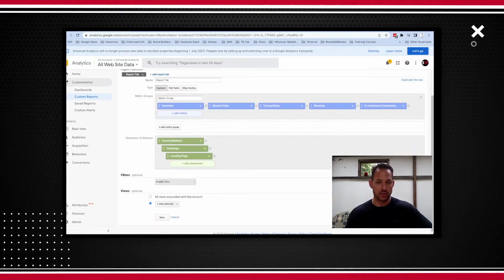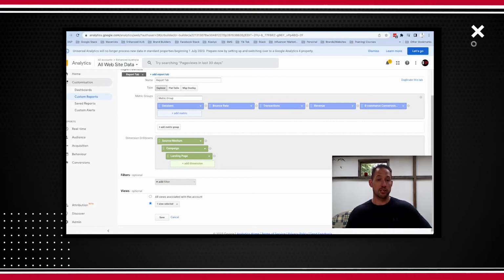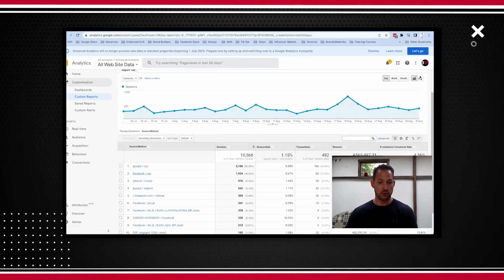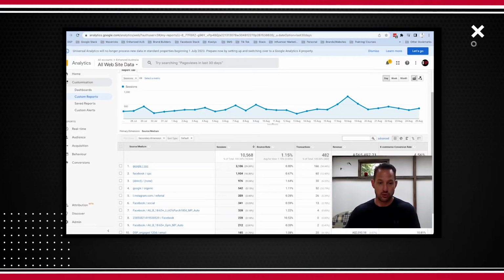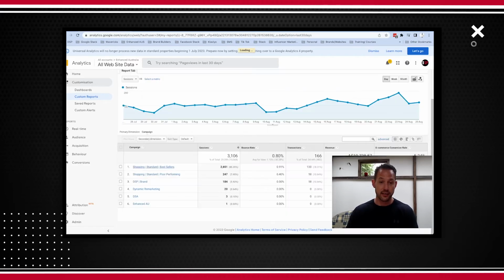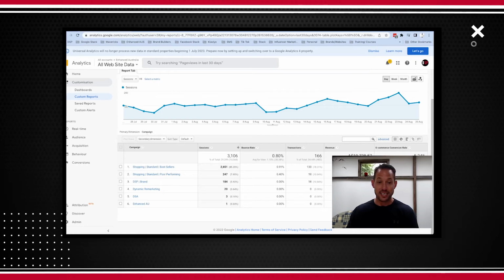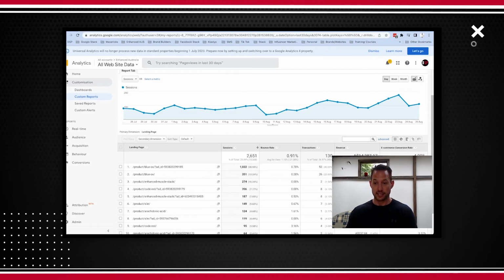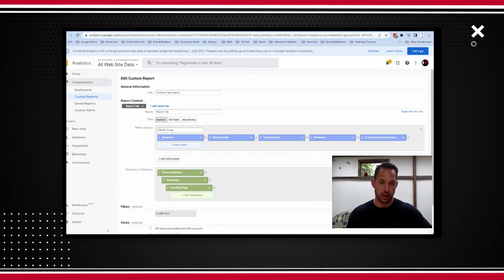How to analyse landing page conversion rate and campaign performance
In this episode of Staying On Point - Market Watch, we'll be exploring what’s currently happening inside our system and show you how to analyse landing page conversion rate and campaign performance.